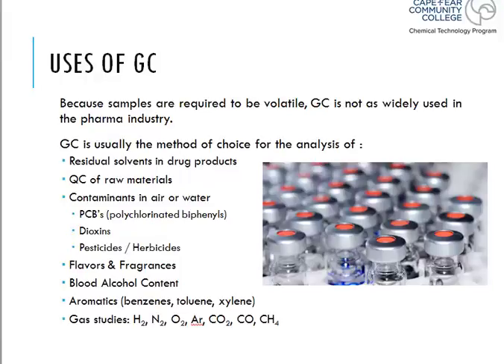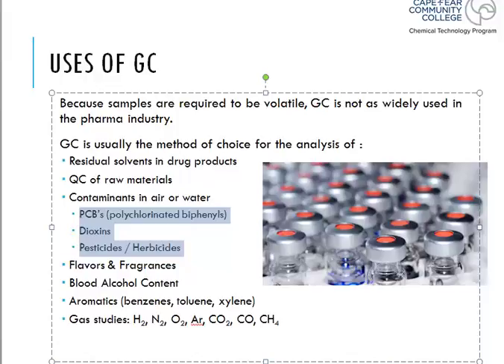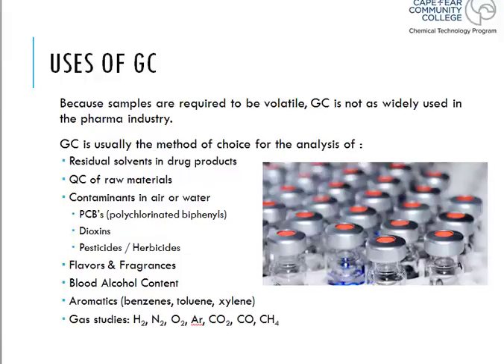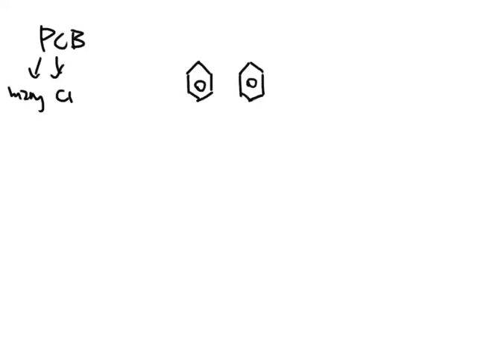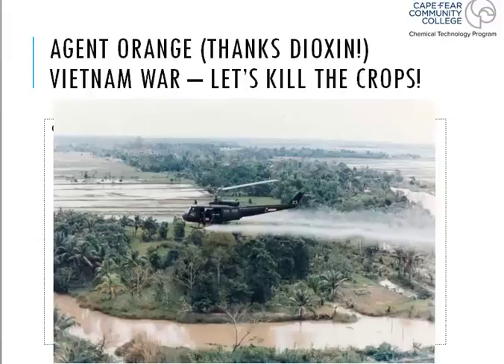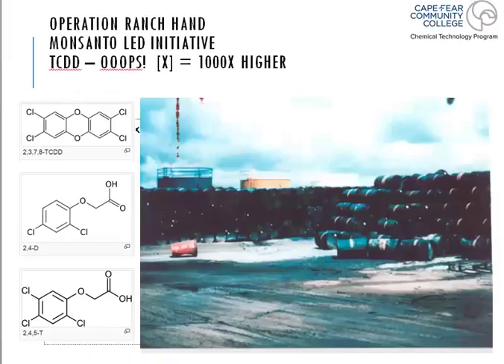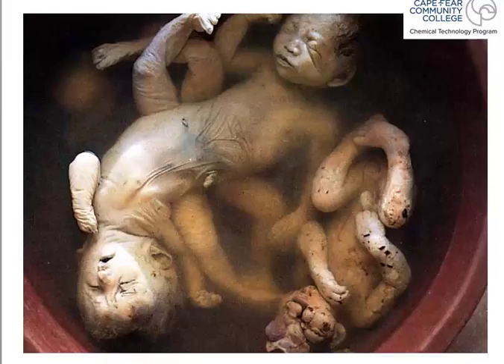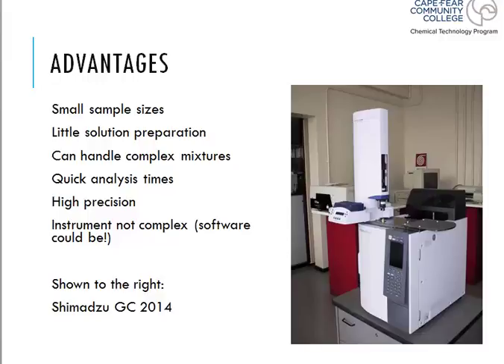GC Video 3